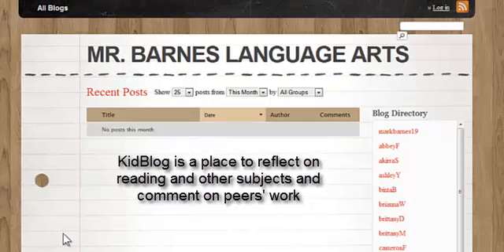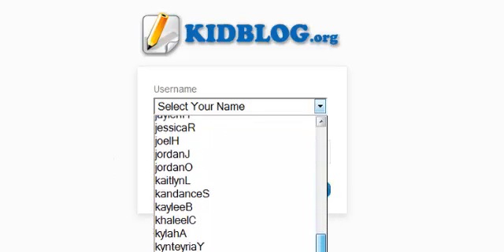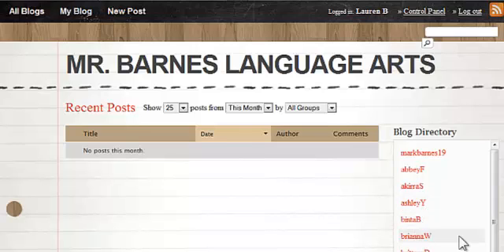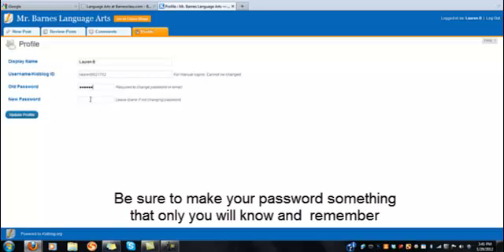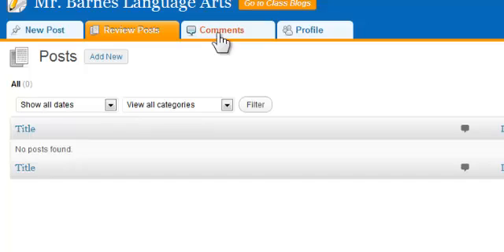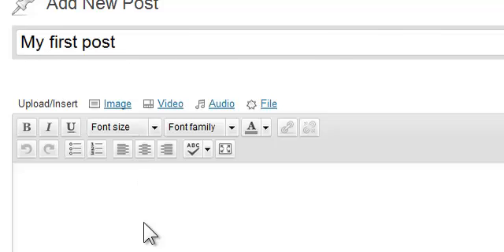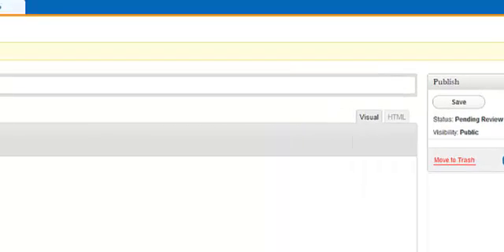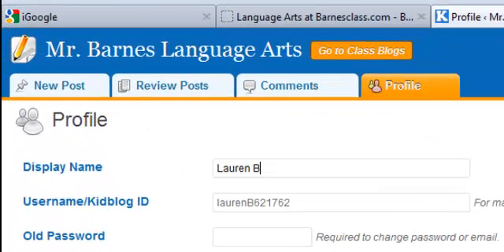KidBlog for students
How to get started on KidBlog, after your teacher has set up your account